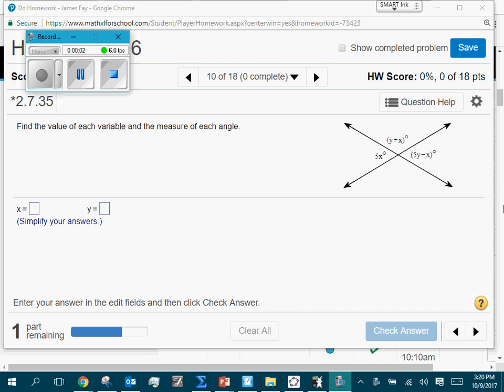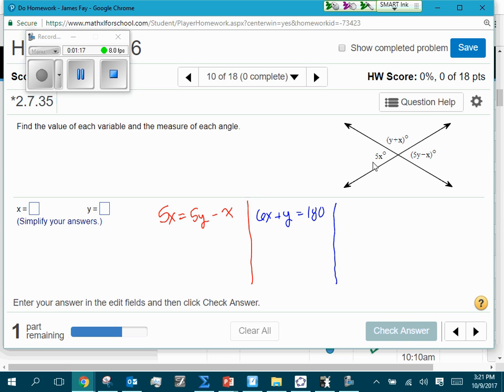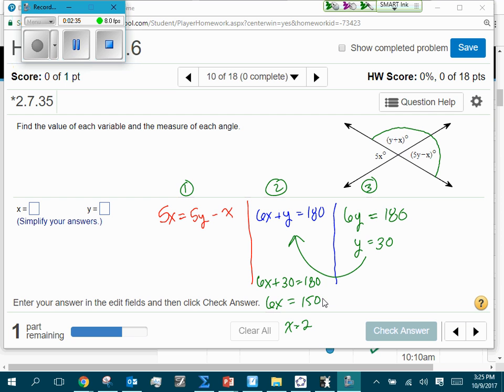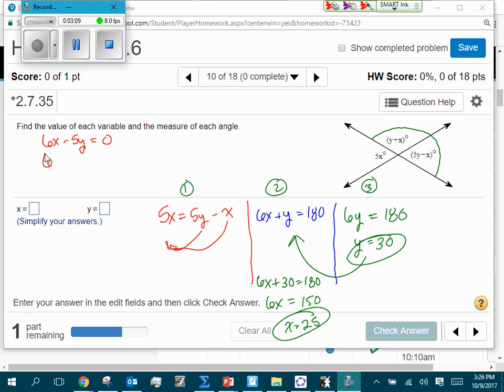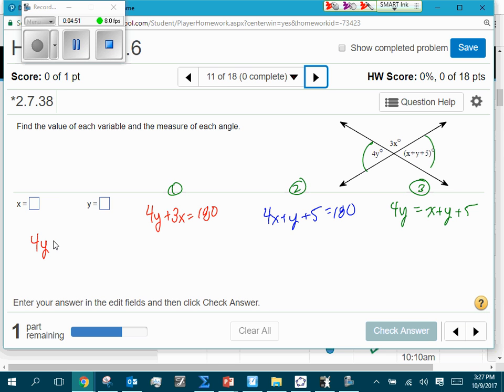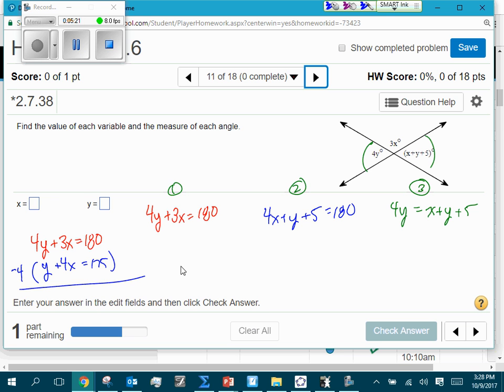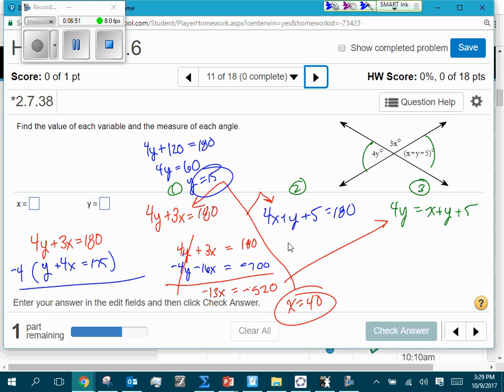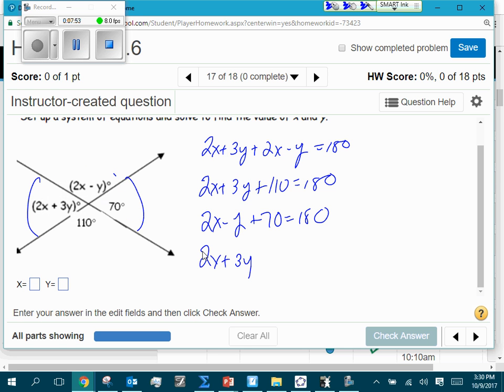examples from 2 6